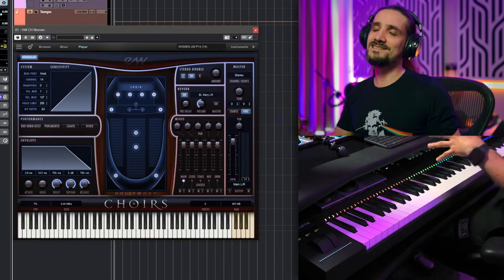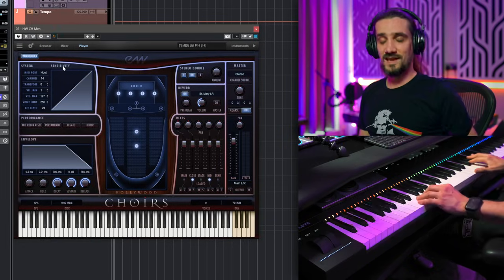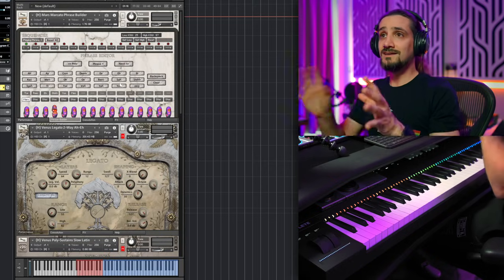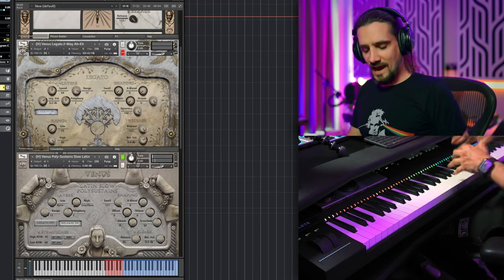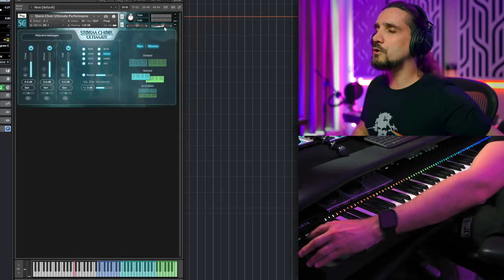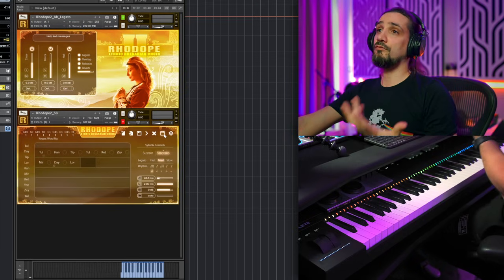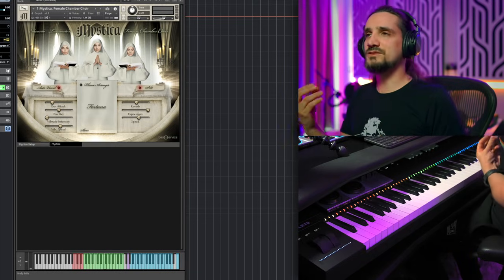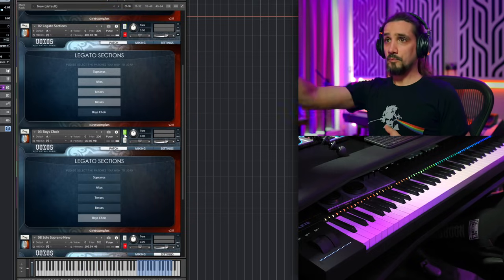The most EPIC CHOIR Libraries played LIVE!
You asked for it: Here are the best choir libraries played live!

Best mouse for editing:

Secondary Wireless Trackball:
Expert Mouse Wireless

Remotely controlled Power Sockets

➡️ Stream Deck

Portable Ultra Thin Monitor, 13 Inch

Thunderbolt hub: Caldigit TS3

Elgato Light